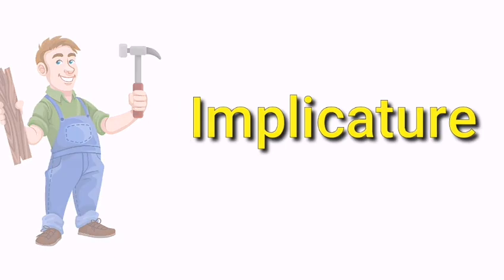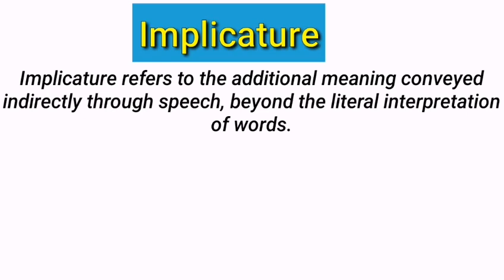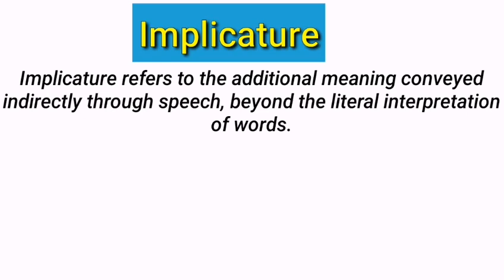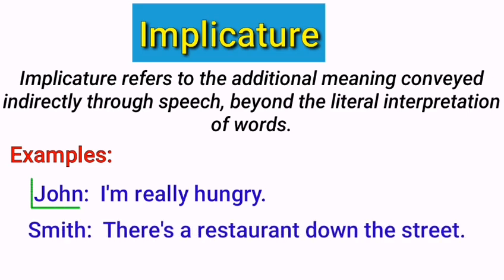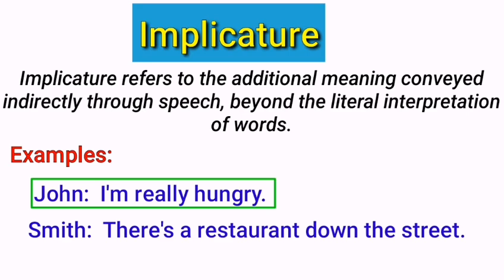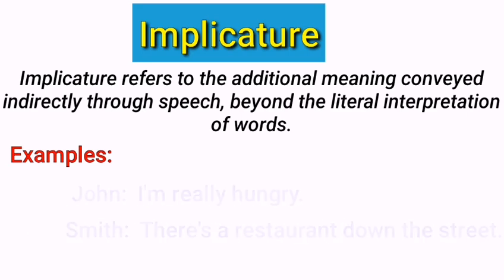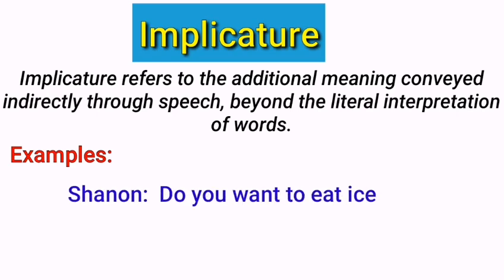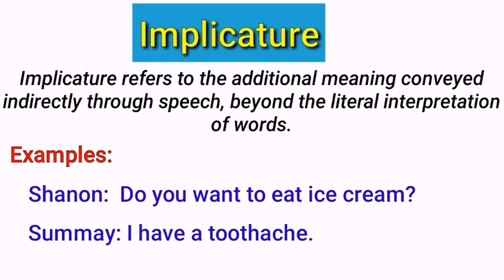Implicature | What is implicature? | Implicature in pragmatics | Linguistics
In this lecture the topic implicature is explained in detail with understandable examples.